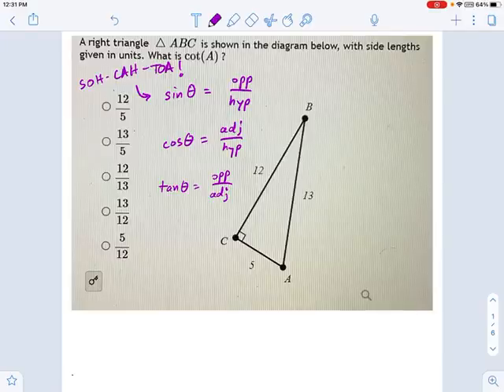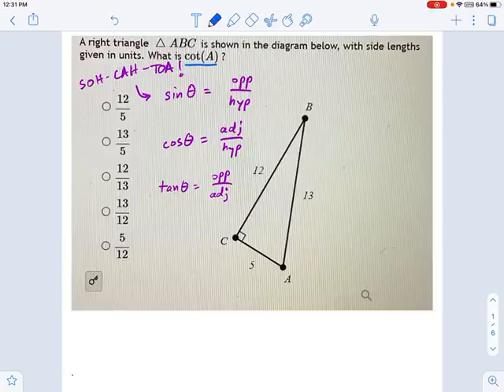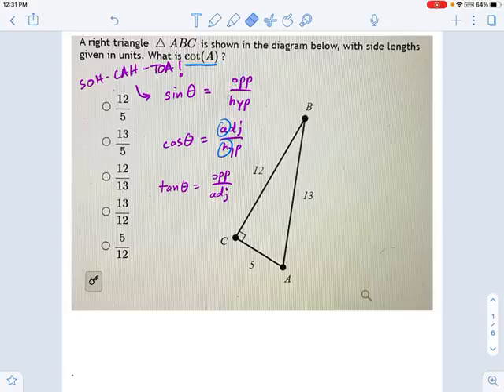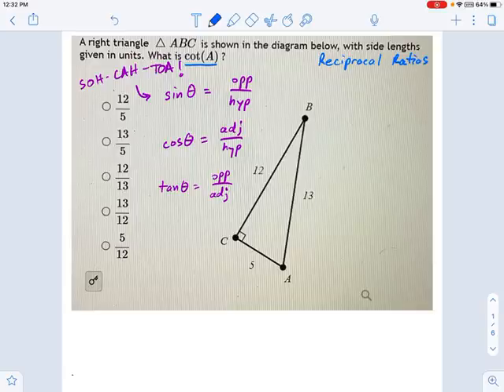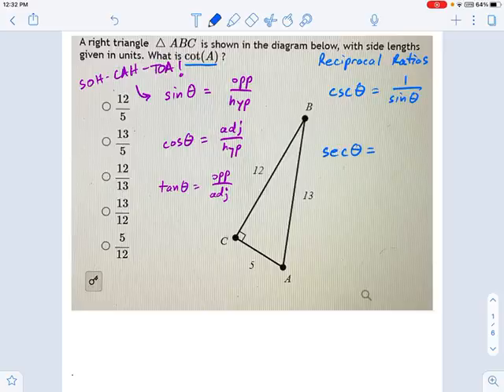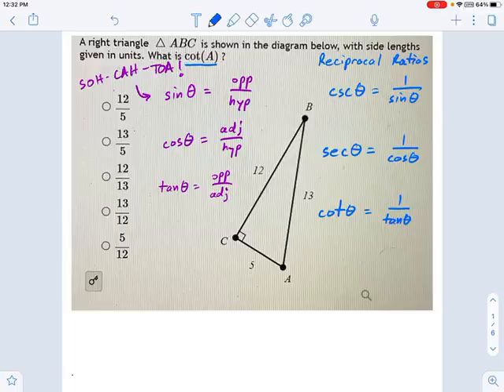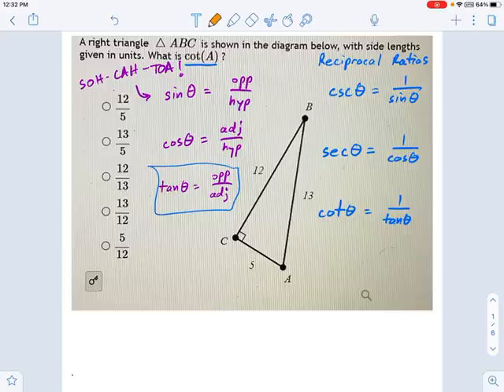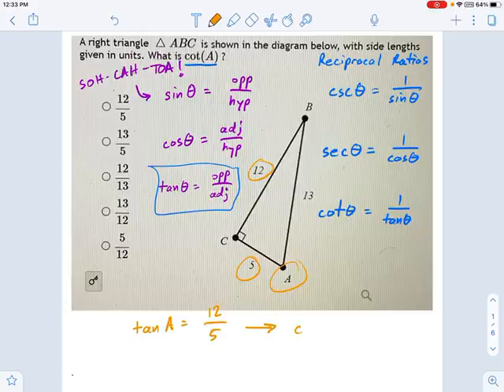Trigonometry: Trigonometric Ratios -- 2